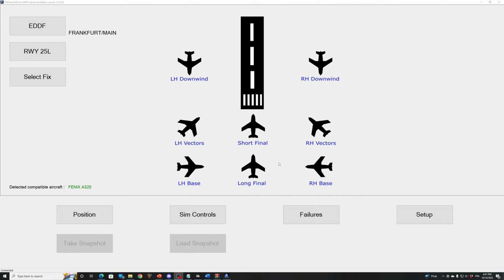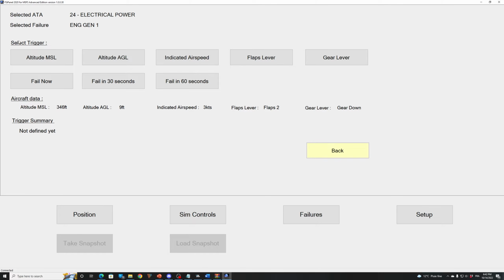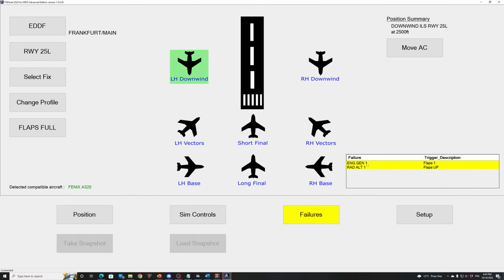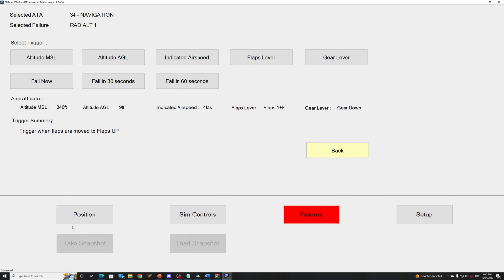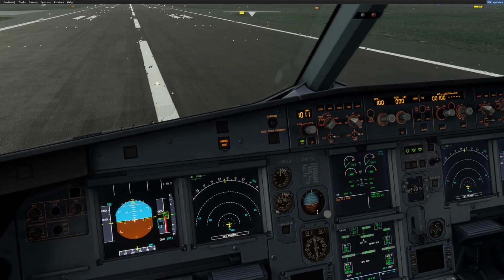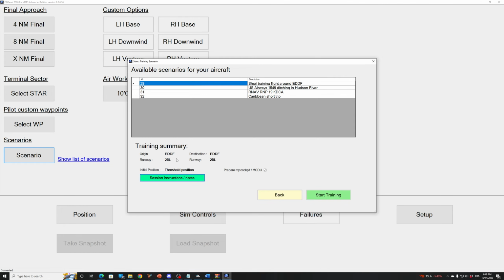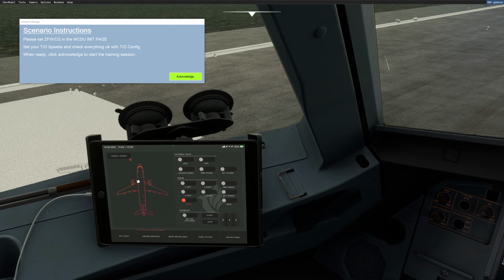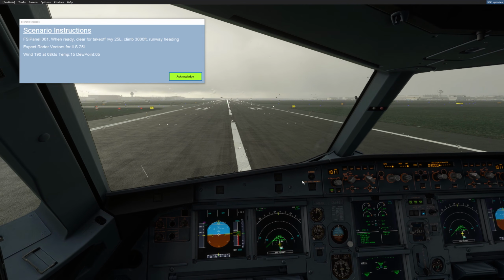FSiPanel 2020 Standard vs Advanced edition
What are the differences between standard and advanced edition.
Please note that Advanced Edition is available for :
- PMDG 737
- Maddog MD82
- Fenix A320